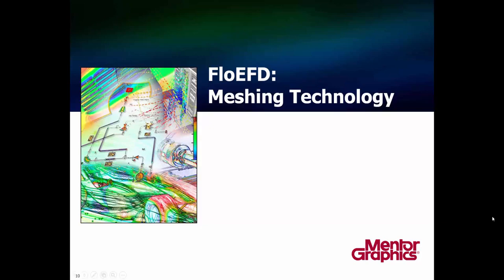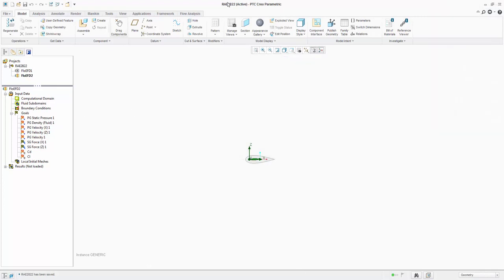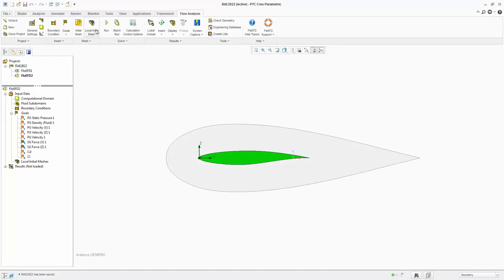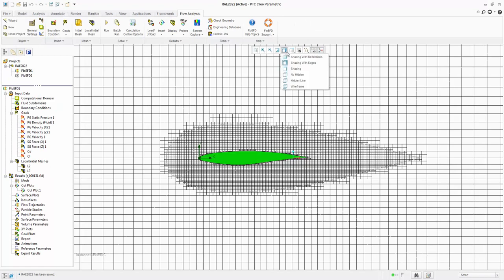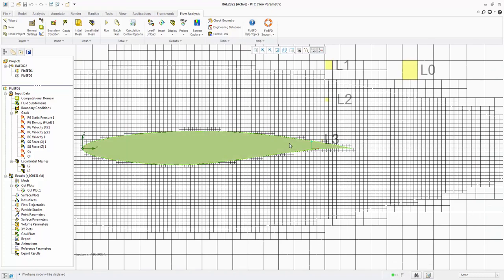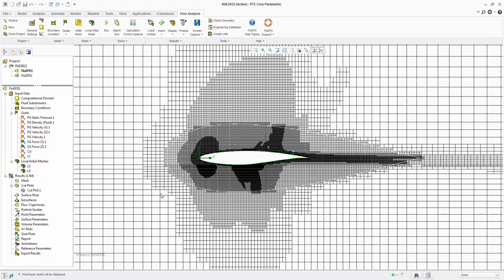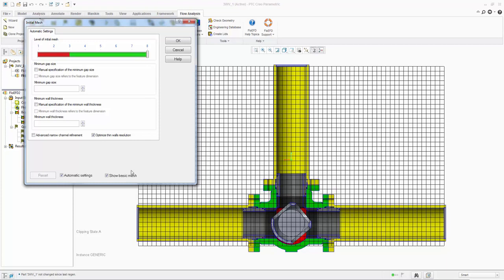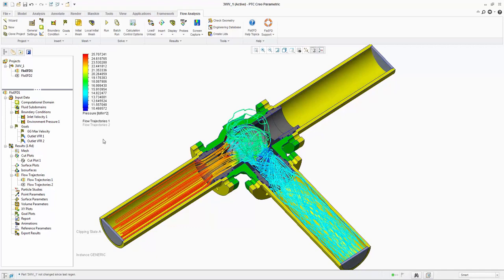FloEFD - Tips on meshing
FloEFD, comment mailler… Découvrez le schéma de maillage unique de FloEFD. Le maillage cartésien avancé du corps immergé, combiné au raffinement adaptatif de la solution, permet un système de maillage rapide et efficace.